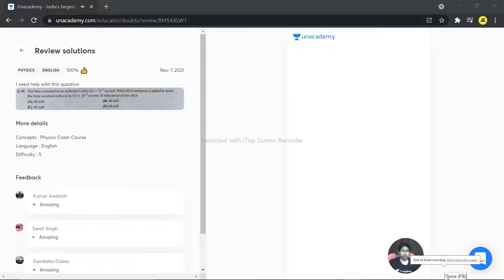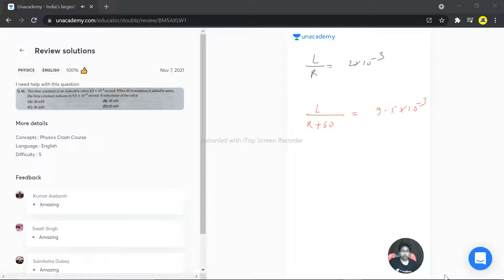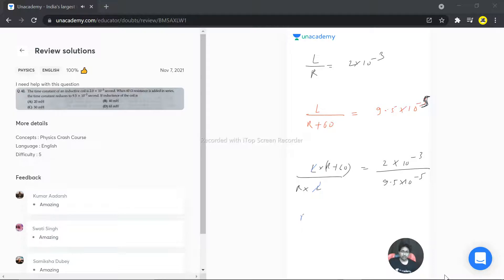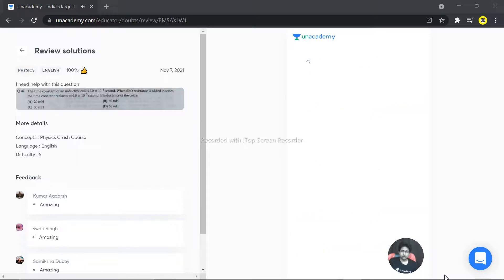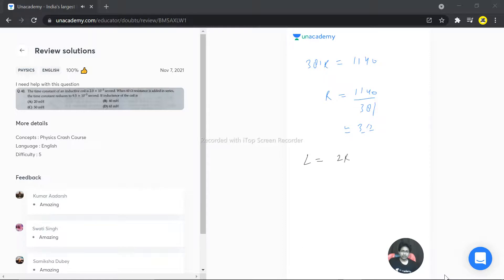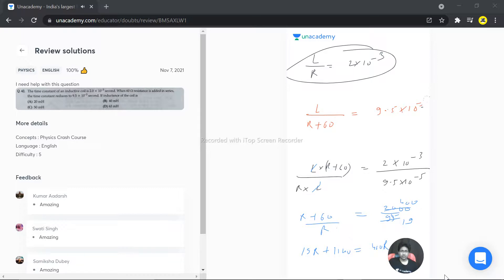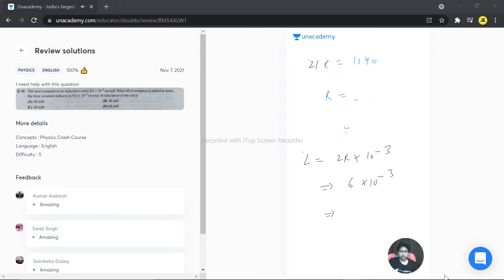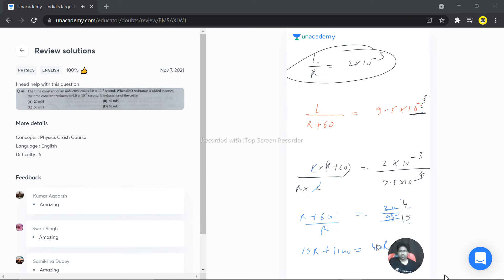The time constant of an inductive coil is . when 60ohm resistance is added in series , the time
The time constant of an inductive coil is . when 60ohm resistance is added in series , the time constant reduces to if inductance of the coil is ;